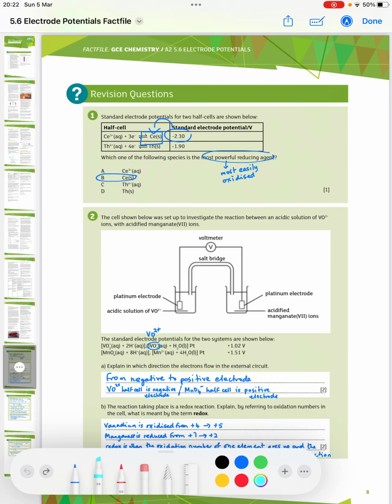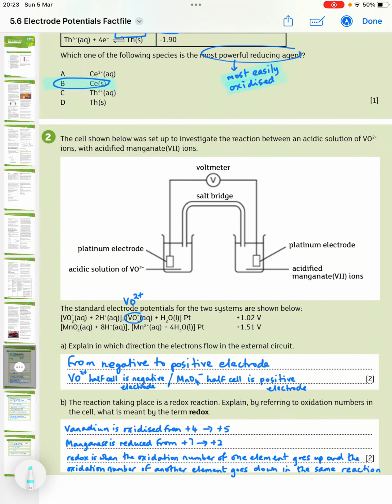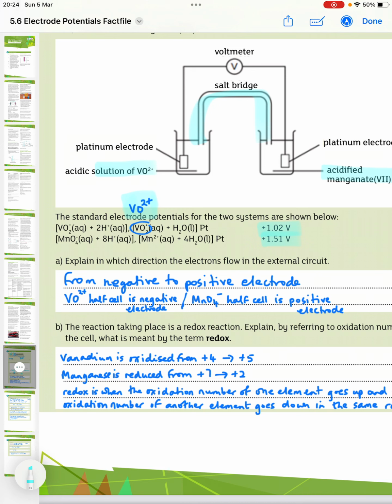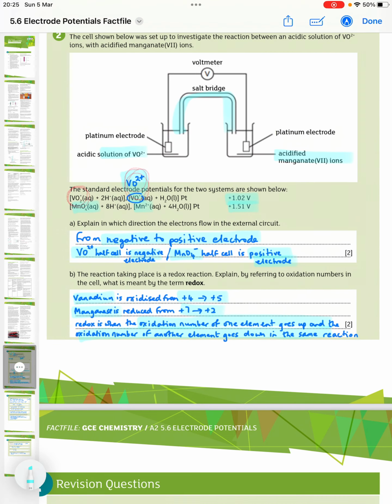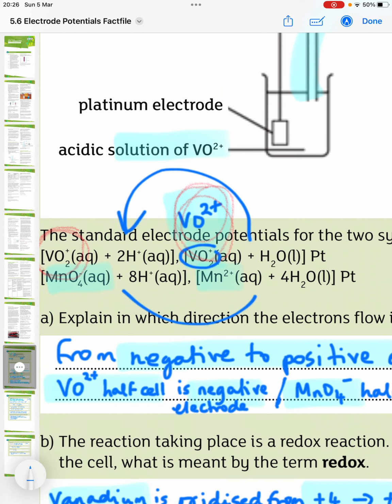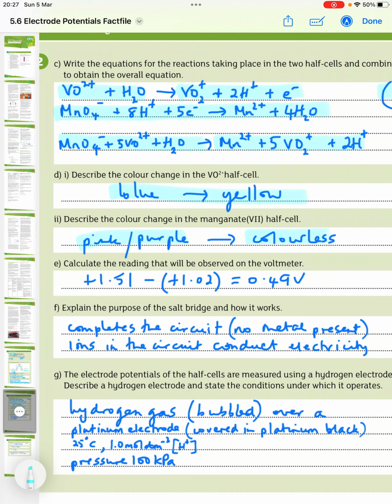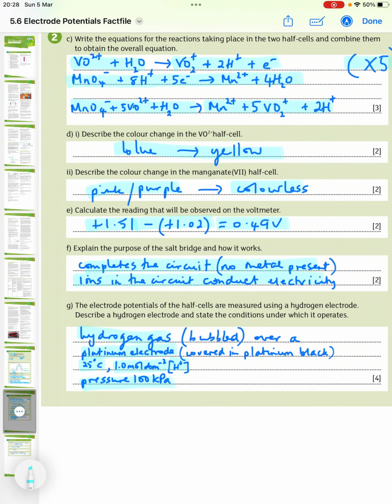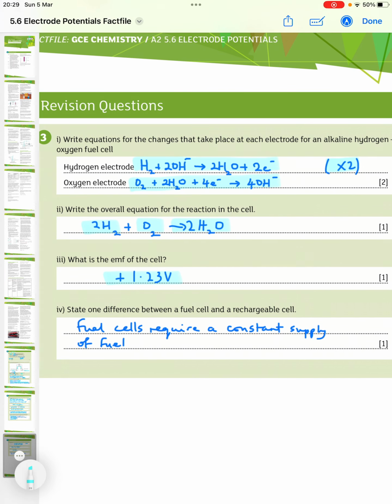CCEA A2 Chemistry Fact File Answers Topic 5.6 Electrode Potential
These are the answers for the CCEA Factfile for topic 4.6 Electrode Potential